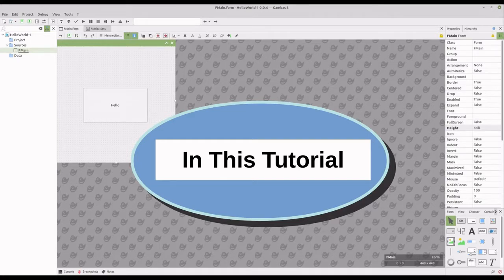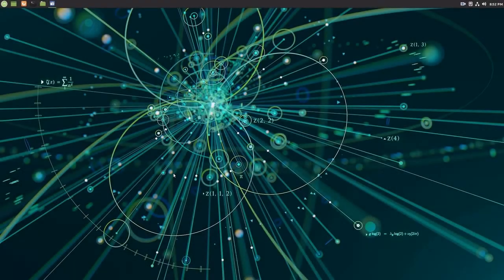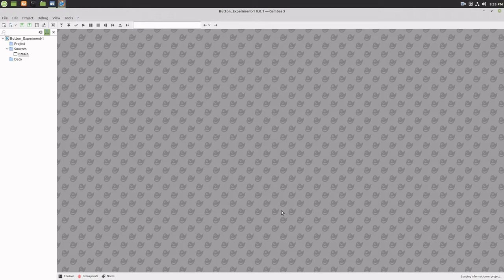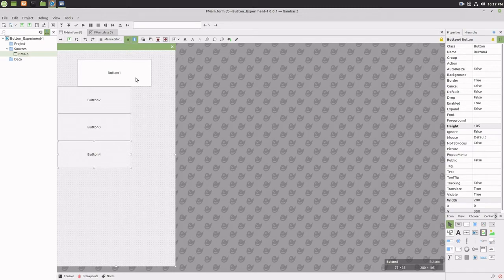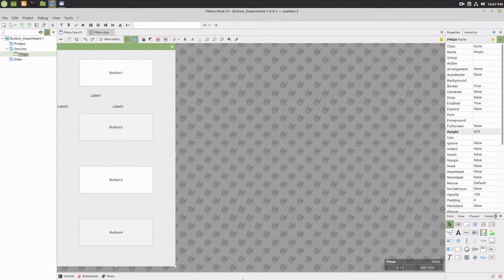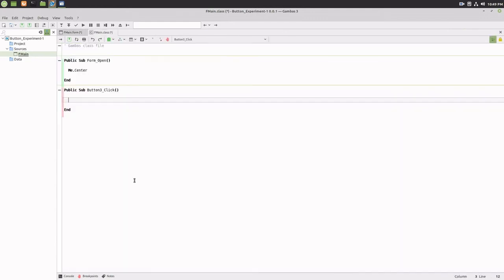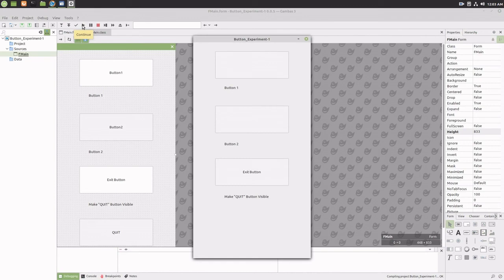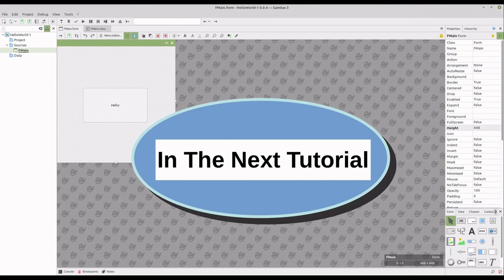Visual Programming using Gambas in Linux - Tutorial 5.1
This tutorial-video... GAMBAS visual-programming in Linux (Tutorial 5.1)... is the second video in the "5-POINT-X" series.

This section of tutorials are organized in a 'point' format... I.E. 5.0, 5.1, 5.2... Etc... to cover fundamental elements, and concepts, while creating actual "GAMBAS-BASIC" Programs, and Projects.

This particular tutorial covers the creation of a simple GAMBAS-Program, which is designed to be used in future tutorial videos.

All of the programs in this 'introductory' tutorial-series are meant to allow easy, creation, modification, and experimentation.

AGAIN... DON'T BE AFRAID TO PLAY, AND TRY THINGS OUT!

Remember, I REALLY recommend experimenting... and creating a lot of different projects. And, when a program works... SAVE IT... and, create 'new' projects to continue experimentation. As I said... the worst that can happen, is that, something won't work the way you expect, or GAMBAS will give you an "ERROR" message. However, I believe that researching, trying things out, and having 'fun'... with computers (by being 'creative')... is, hands-down, the best way to learn. PERIOD.